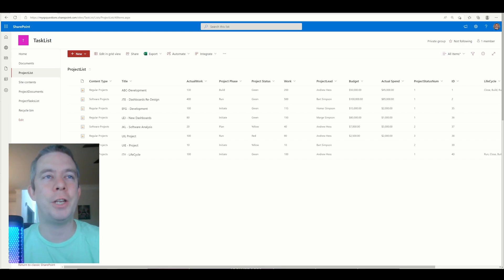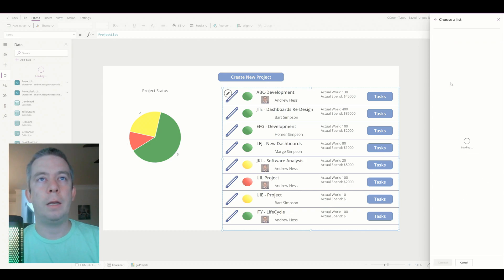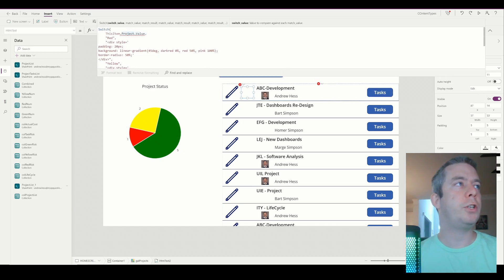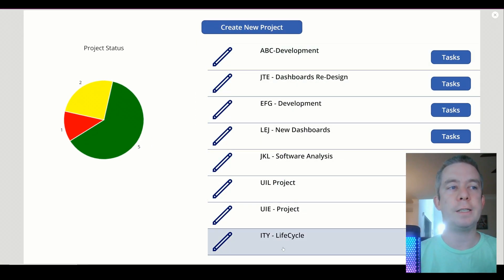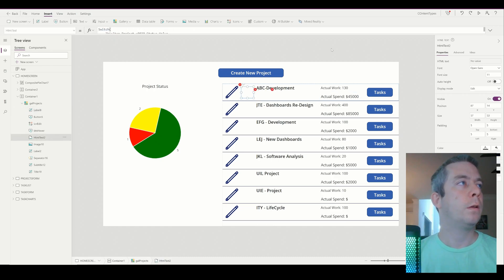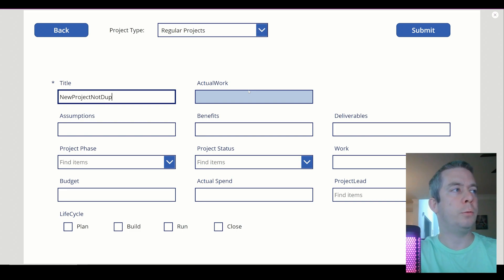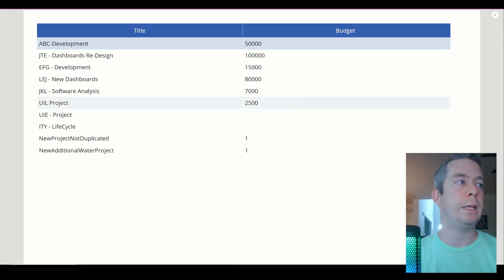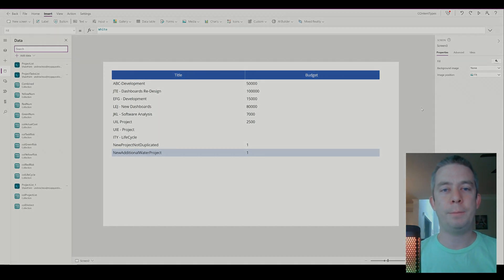Handling Duplicates and Multiple Datasources in Power Apps using Distinct and First Functions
Is handling duplicates giving you an issues with your galleries or datatables? In this video we go over using the distinct function and merging two datasources and pulling out the first set of rows with the first function, if there are duplicates. We simply merge the two tables into one large collection and then if there is a duplicate we display the first choice.

We also go over a second way to merge tables which is shared by Michel Mendes

OnVisible of Screen Formulas:
ClearCollect(colProjectList,ProjectList,ProjectList_1);
ClearCollect(colDistinct,Distinct(colProjectList,Title));

First Filter Formula:
First(Filter(colProjectList,Title=ThisItem.Result)).ActualWork1

Chapters:
0:00 Introduction
1:20 Adding Power App datasource
2:47 Collect multiple datasources
3:57 _x0020x replaces spaces
5:10 Using a Distinct Collection
6:01 Formula to pull in First from a Duplicate datasource
8:40 Testing the multiple datasources
10:20 Another way to handle duplication
12:39 Conclusion